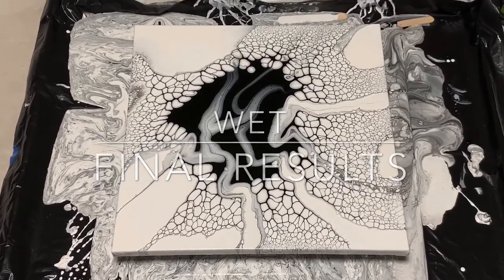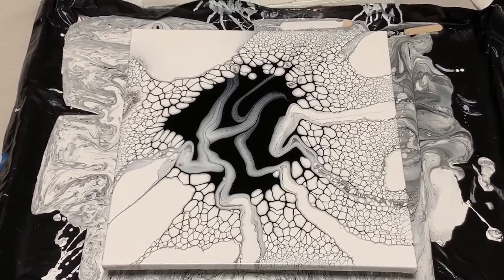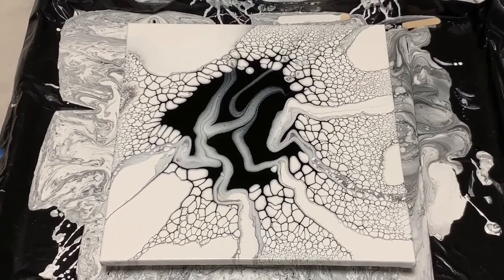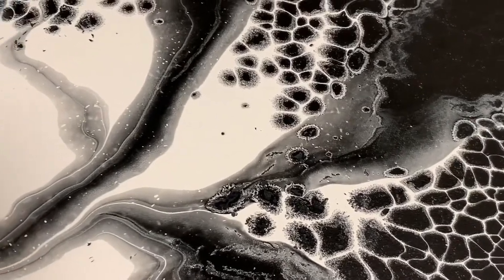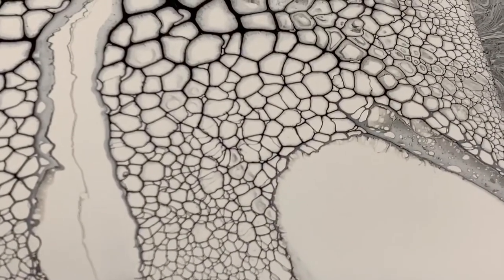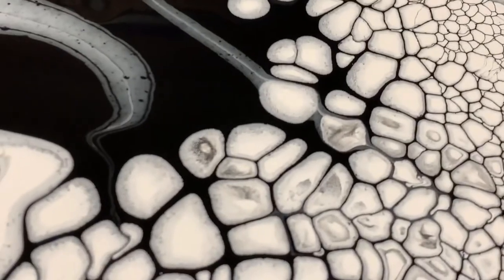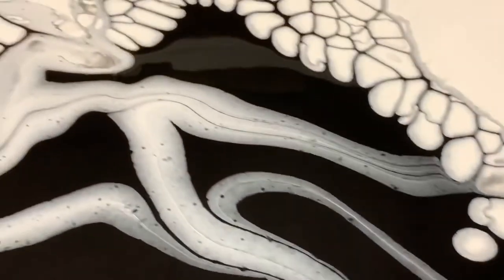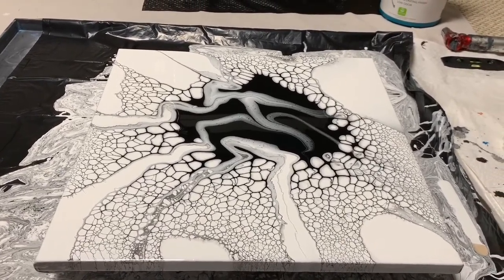Reverse Dump and Swirl!Inspired by Paul Startart and Elyse Fournier! Monochromatic Pour!Great Cells!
Hey all, I’m still working out the kinks for this pour!  I think today it worked!  What do you think?